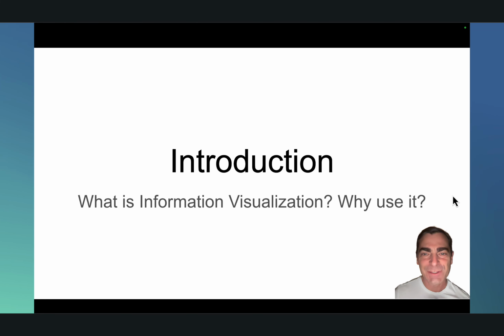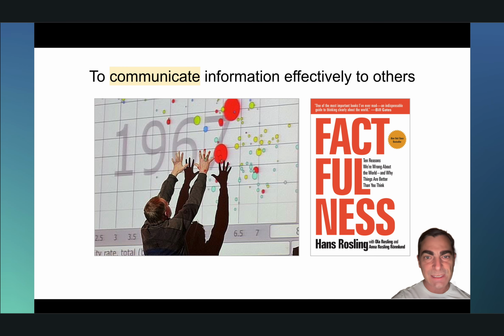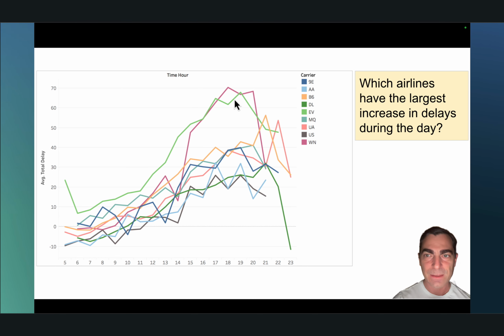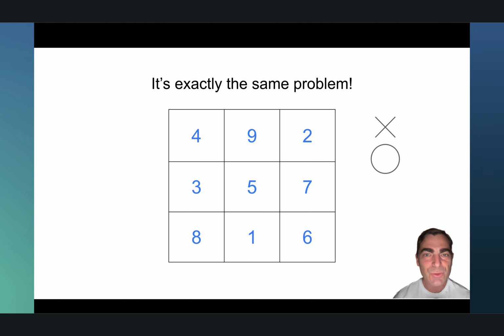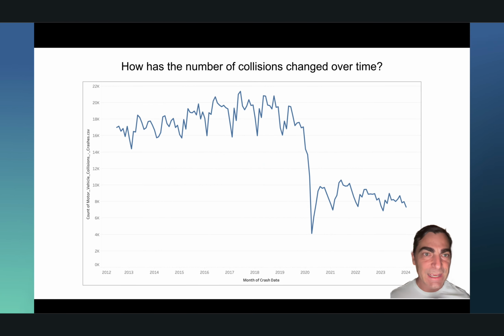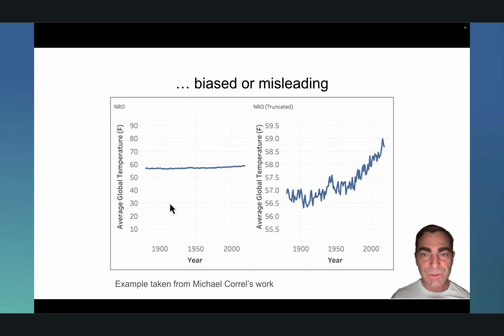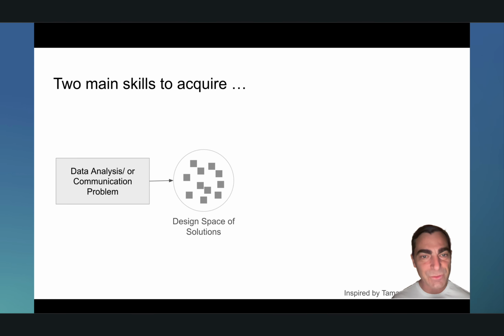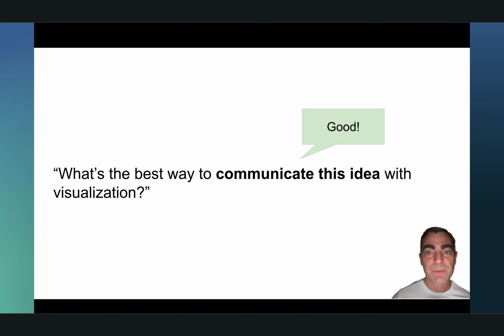Information Visualization: Introduction (version with audio glitch)